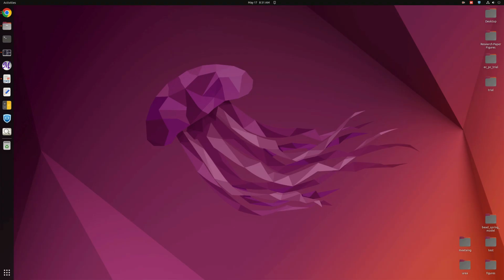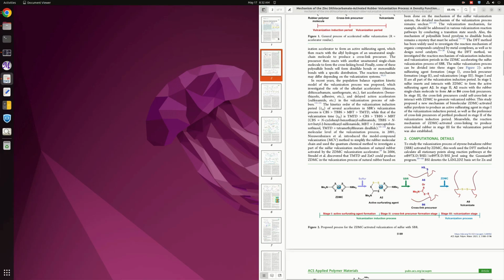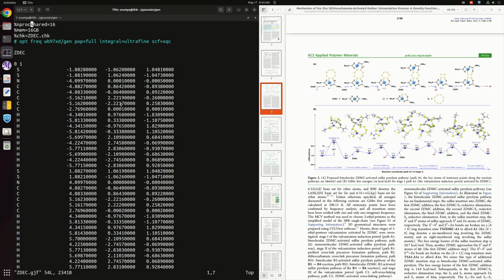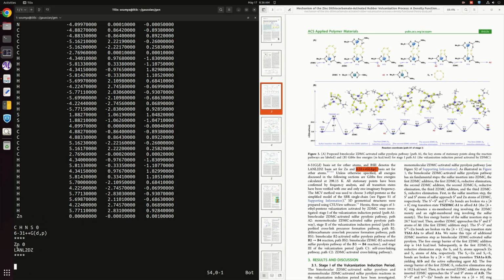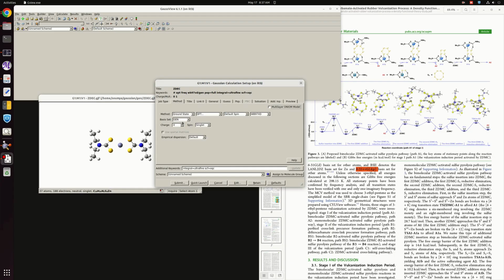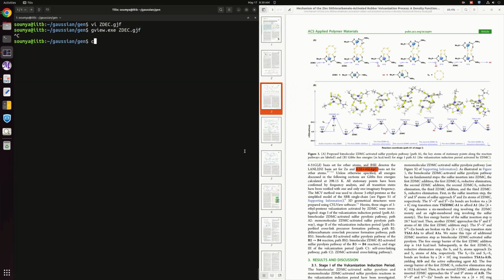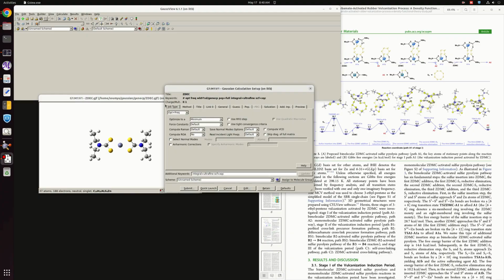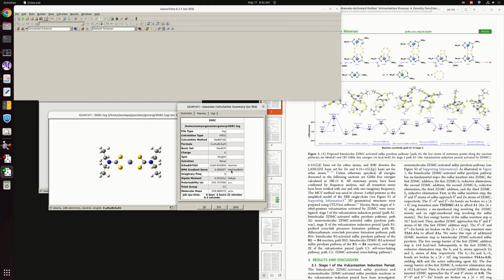Gaussian Tutorial (Lec-15) Mixed Basis Set in Gaussian 16 | GEN vs GENECP Explained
In this tutorial on Gaussian 16, we explain the difference between GEN and GENECP keywords and how to write Gaussian input files using mixed basis sets. The video covers when to use GEN, when GENECP is required, and how effective core potentials (ECPs) are included for transition metal calculations.

Using a practical example, we discuss:
1. Difference between GEN and GENECP
2. How to write mixed basis set inputs
3. Basis set section and ECP section
4. Why some atoms use different basis sets
5. LANL2DZ and ECP usage

This tutorial will be helpful for beginners and researchers working with transition metals, organometallic complexes, and DFT calculations in Gaussian 16.

Whether you're new to Gaussian or looking to refine your skills, these tutorials will guide you through practical examples, tips for using the interface, and insights into advanced calculations. Perfect for students, researchers, and anyone interested in computational chemistry!

How to Build Molecules for Gaussian Calculations in GaussView
ESP Maps in Minutes with GaussView
Control Temperature and Pressure in Gaussian Calculations
Spin Density Plotting in Gaussian | Generate & Visualize Cube Files
Transition State Calculation in Gaussian 16 | TS Guess Method
IRC Calculation in Gaussian 16 | Intrinsic Reaction Coordinate Tutorial